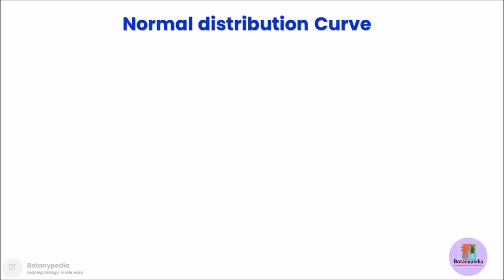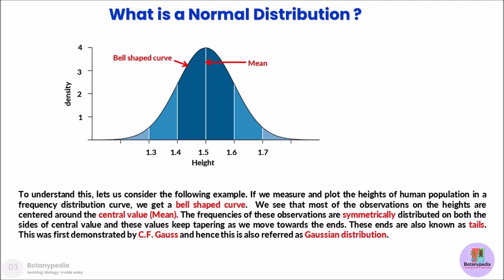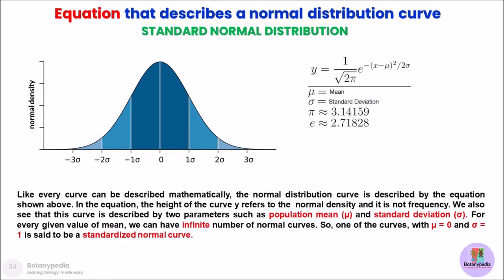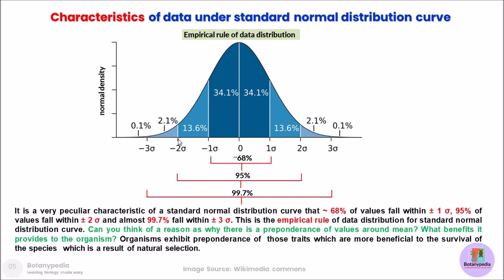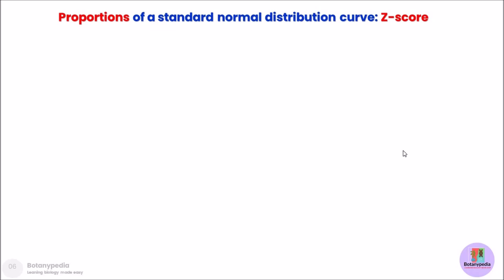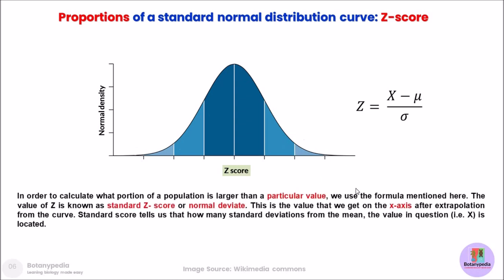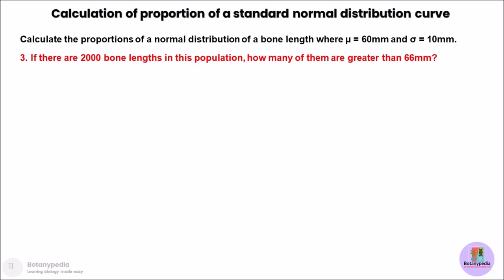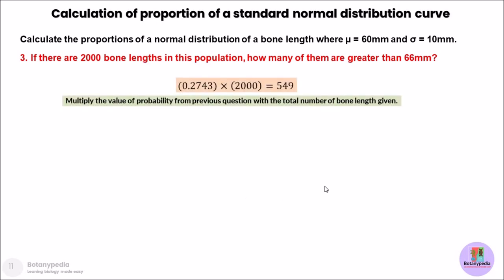Normal Distribution Curve | Normal Distribution Statistics | Biostatistics Lecture Series | Botany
This video lesson contains a brief account of normal distribution curve, its peculiar characteristics with a specific focus on how to calculate proportions of a normal distribution curve taking the examples of few numerical problems.